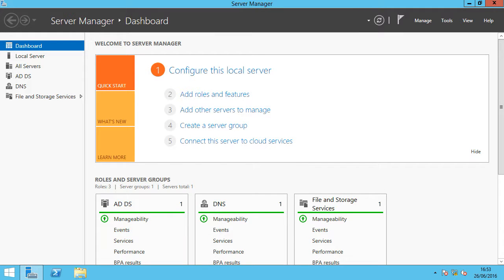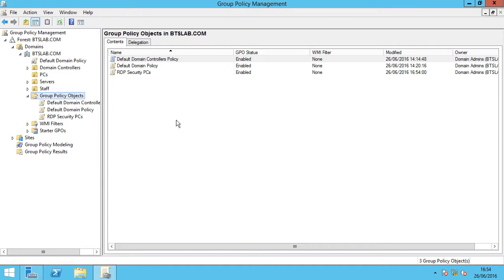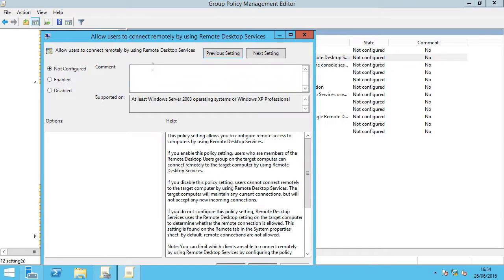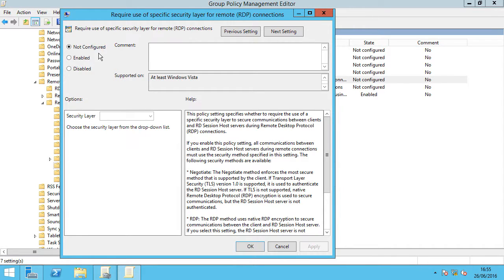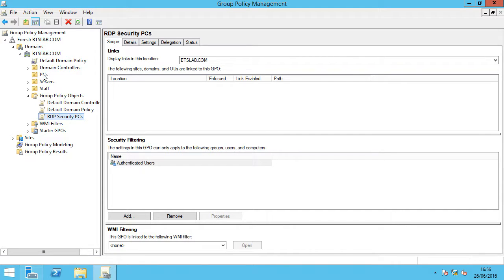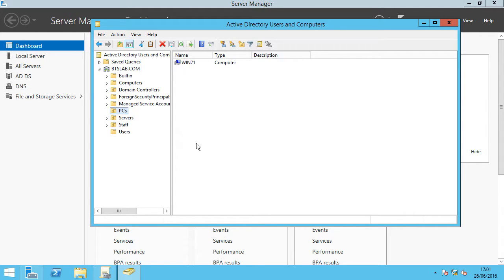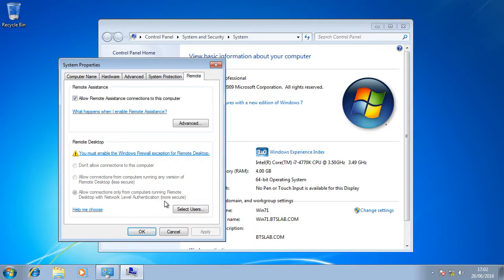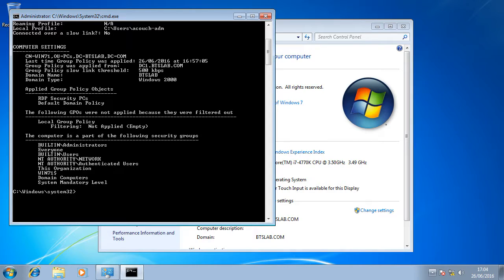Remote Desktop Secuirty for Windows 7 client via GPO Part 1 Getting Started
In this first in series video we walk through how to harden/secure RDP connectivity for Windows 7 client via GPO in a Windows Active Directory Domain. In this first Part 1 video we demonstrate how to enable the Remote Desktop Protocol (RDP) service and then secure it with Network Level Authentication, Security Layer and Encryption Level options.